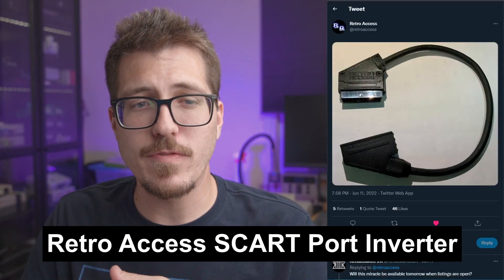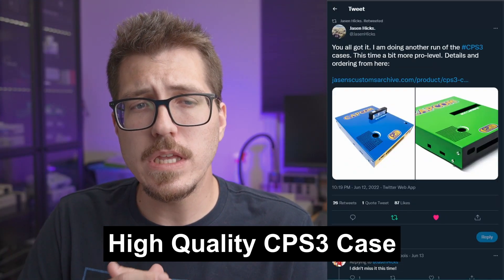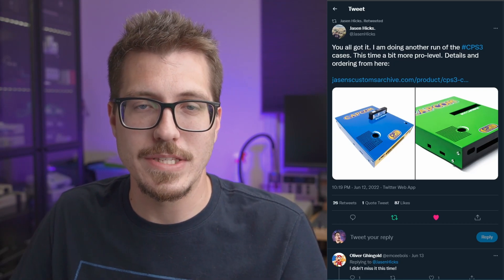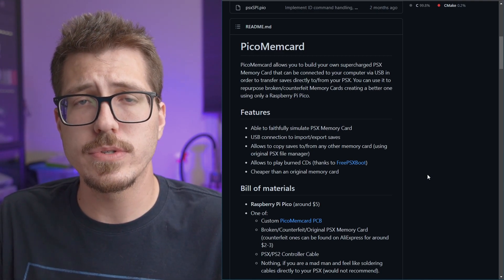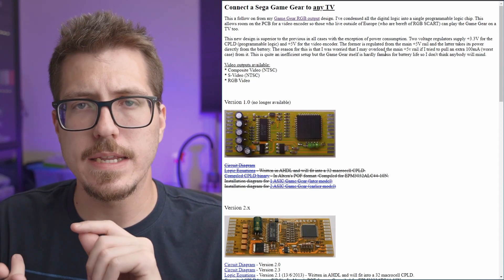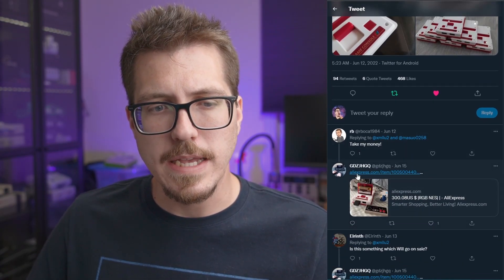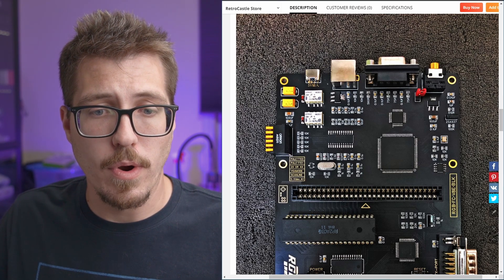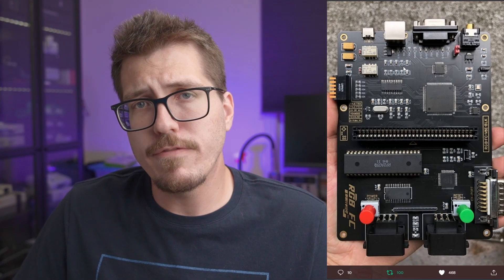FPGA "Clone" Consoles Using Real CPUs - Retro Modding News 6/19/2022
Retro Access releases RetroTink 5X Pro SCART port flipper, open source PSX Raspberry Pi memory project found, and FPGA consoles using real CPUs show up on AliExpress.

Chapters:
00:00 - Retro Access SCART Port Inverter
01:06 - High Quality CPS3 Case
02:09 - PicoMemcard PSX USB Memory Card
03:44 - GGTV Consolizer Shell
04:40 - FPGA Consoles Using Real CPUs